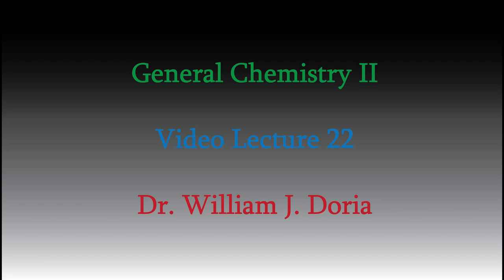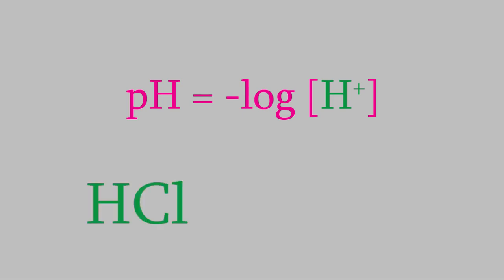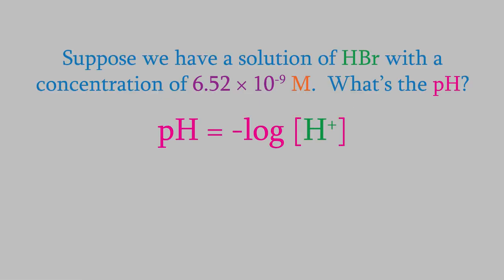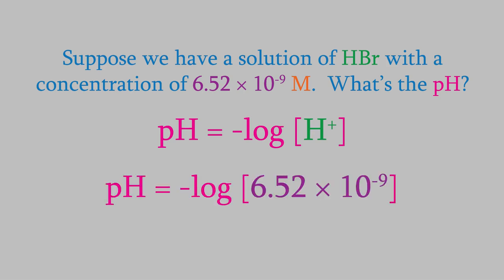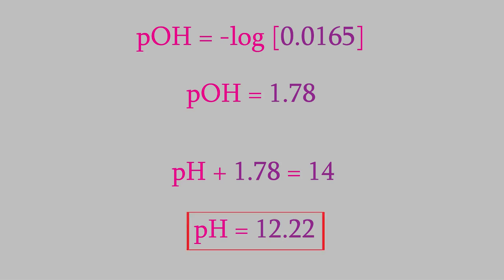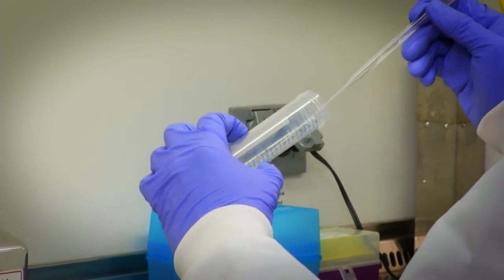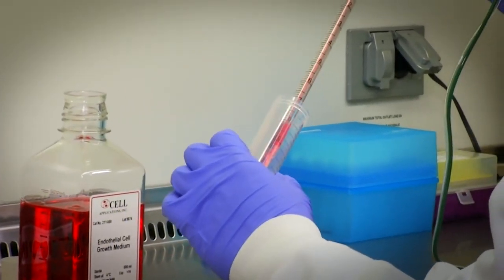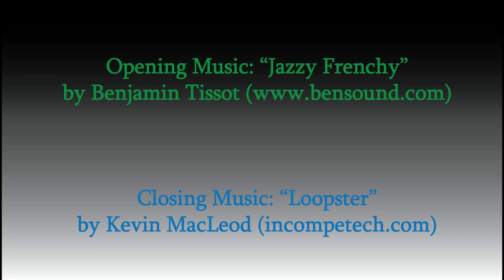Chemistry 2, Part 22: Equilibrium and pH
Today we'll look at how we can use what we learned about equilibrium to find the pH of a weakly acidic or basic solution, and how the pH can tell us about an equilibrium.  This is laying the groundwork for our understanding of buffers, which are crucial in all fields of biology and synthetic chemistry!